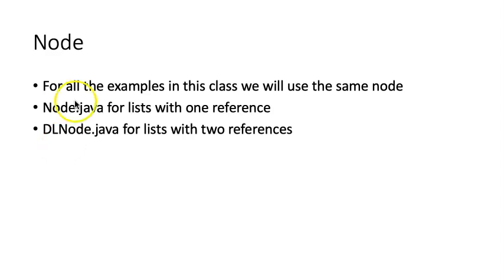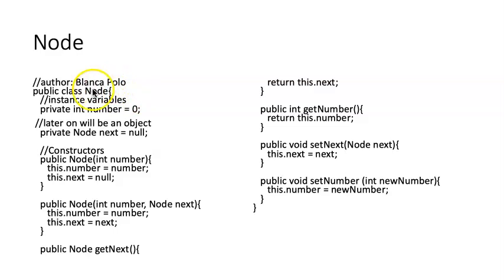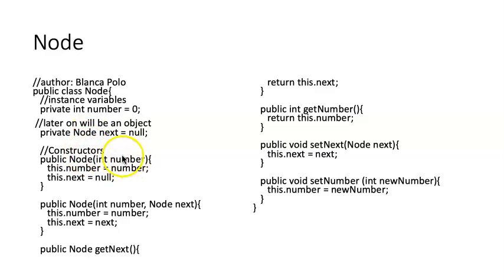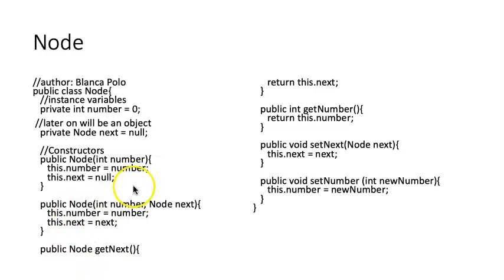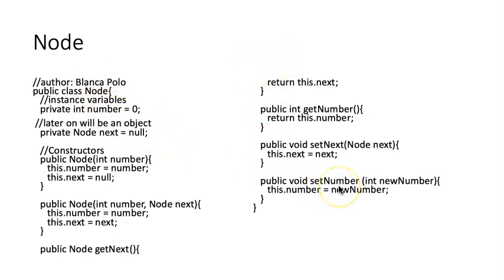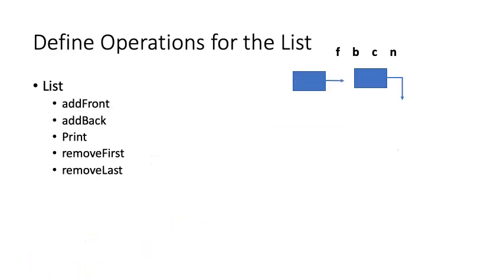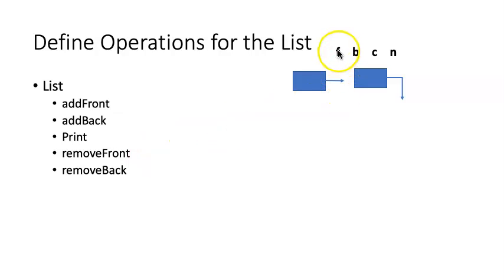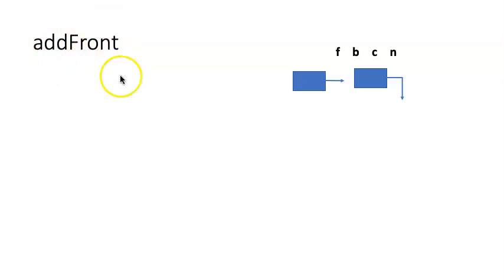15 LinkLisMore 01